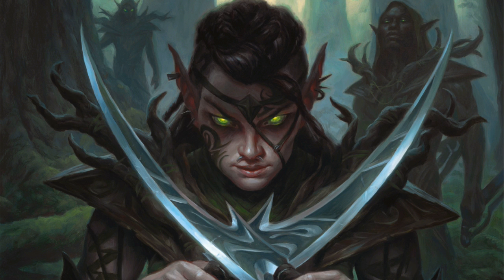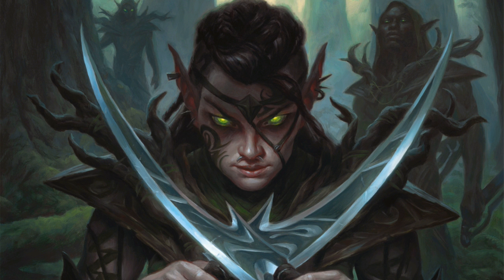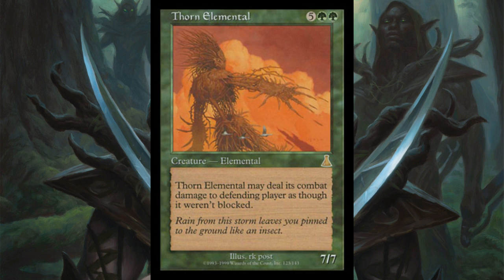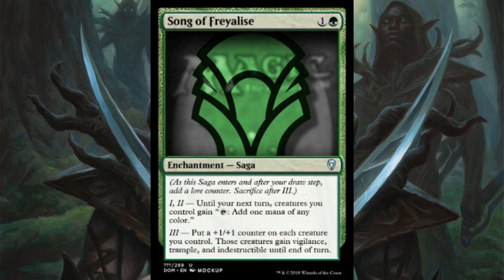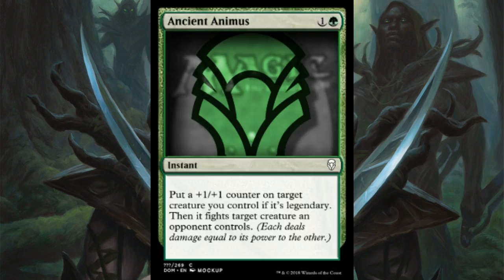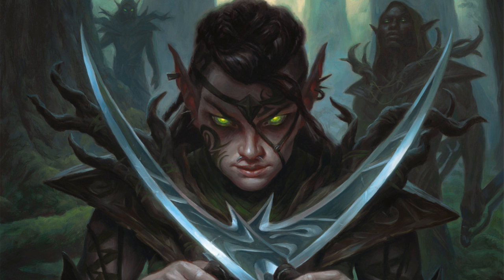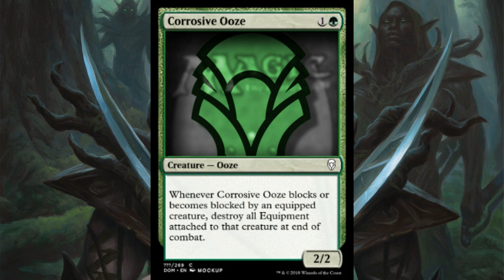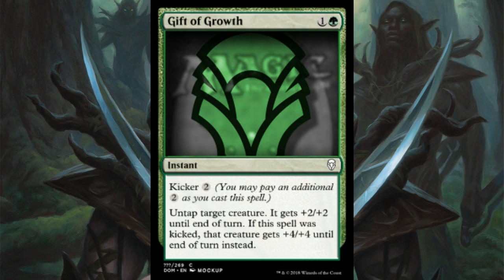Mtg: Dominaria Leak Analysis: Green Cards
Dev's back with a full analysis of all the green cards from the big Dominaria leak!

    Category
        Gaming